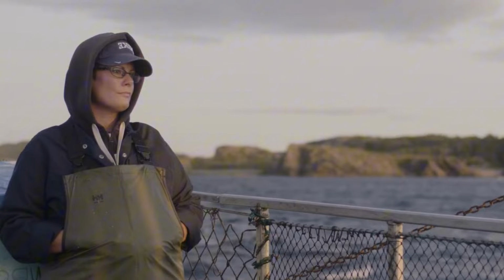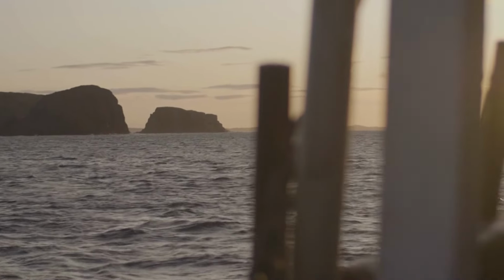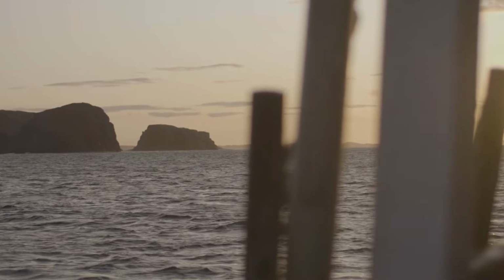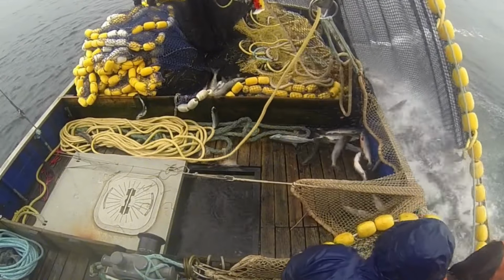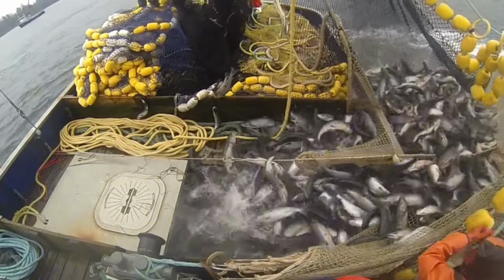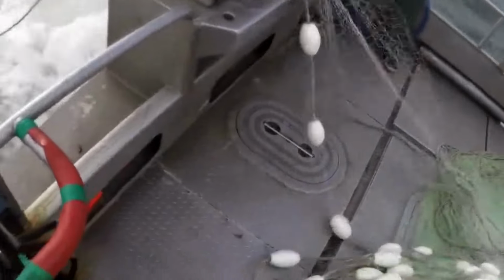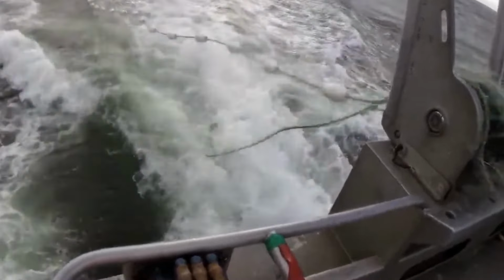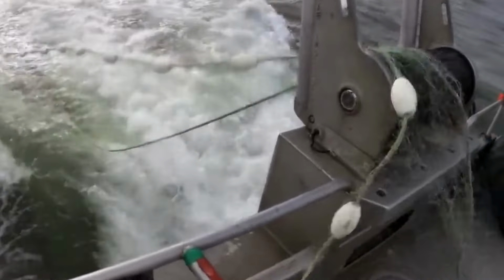Use purse seines and gill nets to catch big fish - Catch big salmon and big cod in the sea